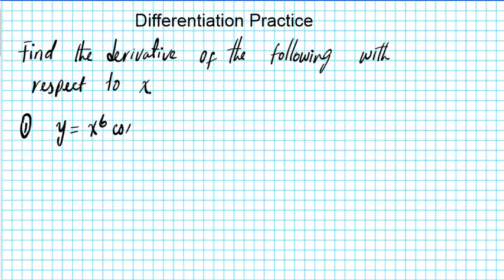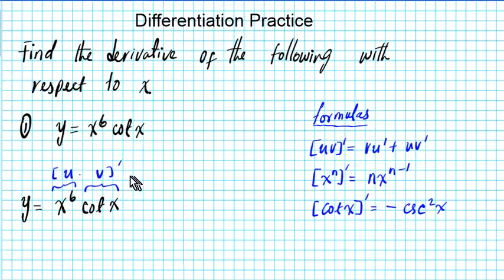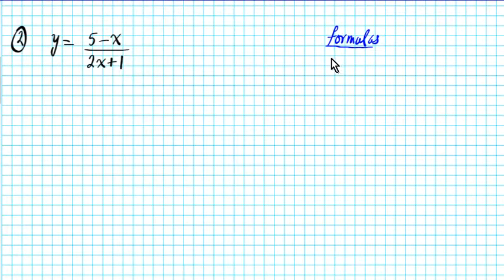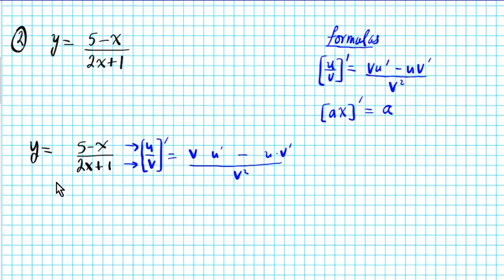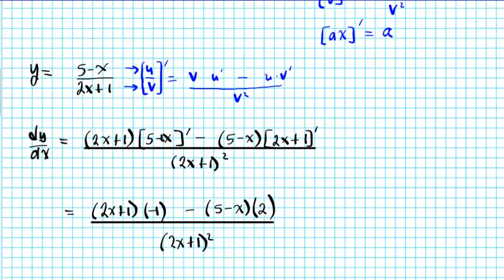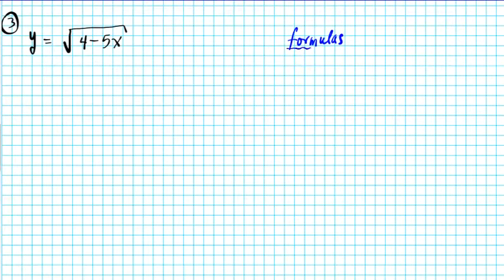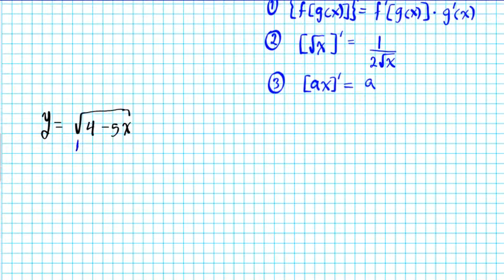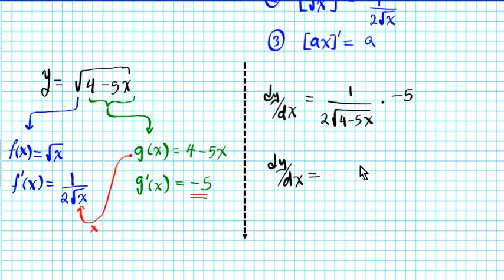PrU7L1g Mixed Practice Derivatives Differentiation Product Quotient Chain Rule